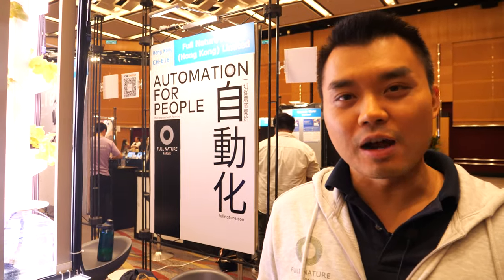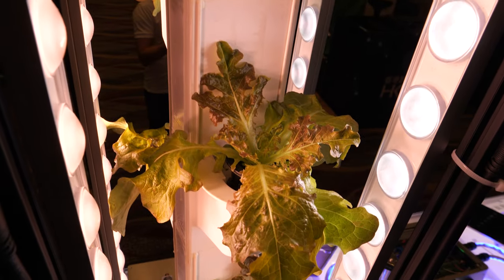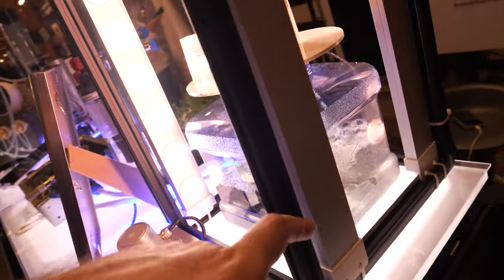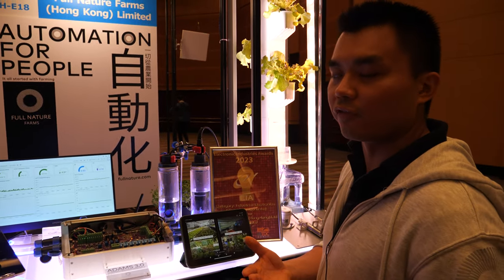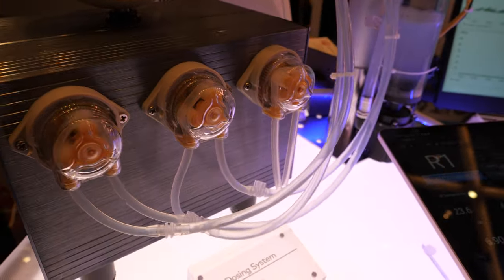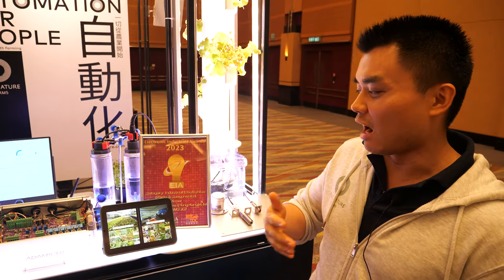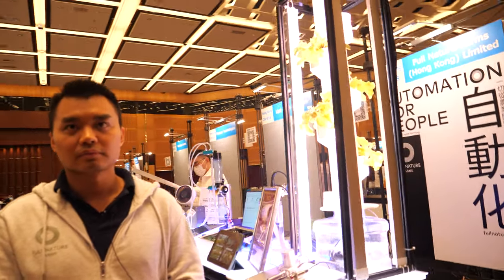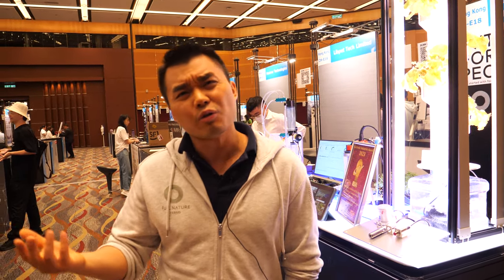Revolutionizing Indoor Farming: Food Nature Farms' Innovative Techniques and Future Expansion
Ray, the founder and CEO of Food Nature Farms of Hong Kong, provides insights into their vertical indoor farming venture. They specialize in producing edible flowers, lettuce, and microgreens. Ray showcases their unique cultivation system, the grow pipe, which they developed in-house. The primary advantage of this system is its ability to maintain efficient water circulation and minimize aeration within the grow pipe, making it easy to maintain.

Ray emphasizes the importance of fast water circulation for optimal vegetable growth, as it leads to higher yields. Their dosing system and utilization of aquaponics are also highlighted as key components of their innovative approach.

Moving on to their control system, named Adams 3.0, Ray explains its role in connecting various sensors for remote monitoring and control. This system is equipped with a Mini PC, ensuring wide-ranging accessibility. The video also introduces the team of engineers behind their technology.

The video delves into their dosing system, which aids in adjusting parameters like pH and nutrient density, crucial for plant growth. It offers real-time control based on sensor readings.

Ray elaborates on their transition from greenhouse farming to indoor farming due to climate change challenges, including typhoons and extreme heat in Hong Kong. The interview touches upon the recurring issue of flooding and the unsuitability of traditional farming practices in the region.

The discussion extends to their plans for expansion, both within the Middle East and in neighboring countries like Singapore and Malaysia. They emphasize their practical approach, favoring warehouse-based solutions over concept-stage skyscrapers for farming.

Technical details about the system include the mention of the esp32 arm CPU and insights into energy-efficient practices in indoor farming. Ray explains their preference for manual harvesting, which employs mentally handicapped personnel, although robotic solutions could be considered in the future.

The video concludes by addressing the origin of most food consumed in Hong Kong, highlighting the heavy reliance on imports due to historical government policies prioritizing finance and medical sectors over agriculture. Ray mentions the diverse sources of imported food, ranging from China to Europe, the United States, Australia, and more.

Distributors can contact them here (please let them know you watched my video):